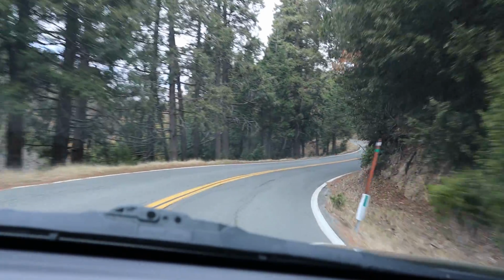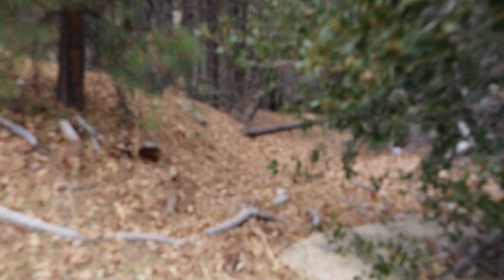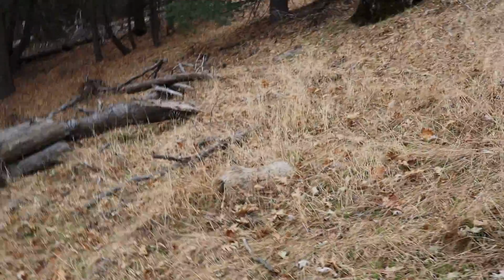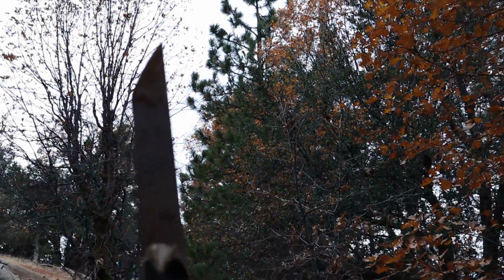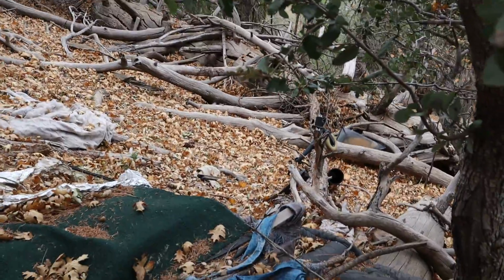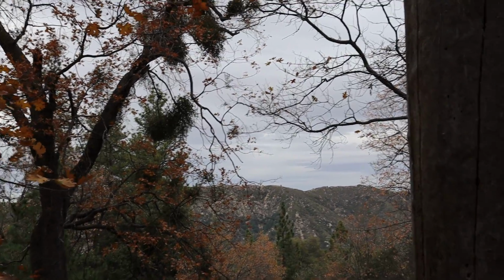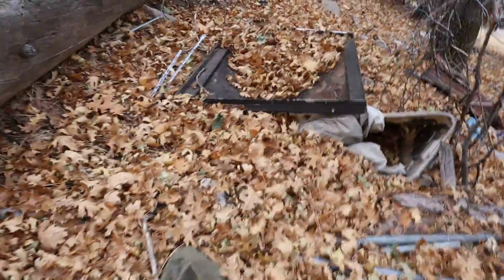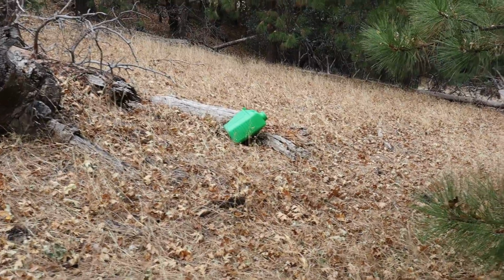Drive to the woods for an on and off trail hike. Found lots of surprises and picked an antique!Part1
Today I took a drive on a super winding deadly road. Then I turned off and did a little off road fun to get access to hike in the woods on and off trail. I found lots of surprises and picked an antique!